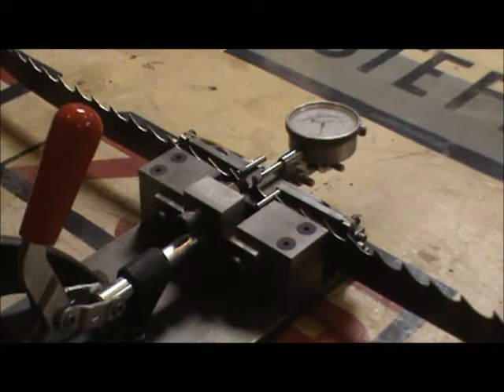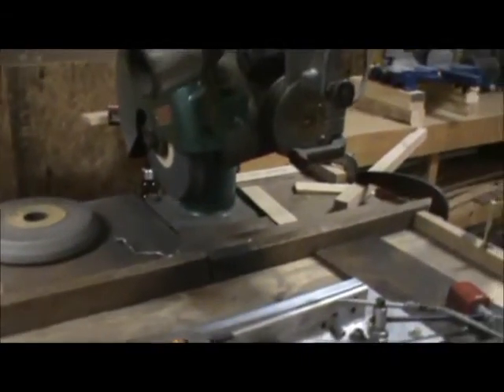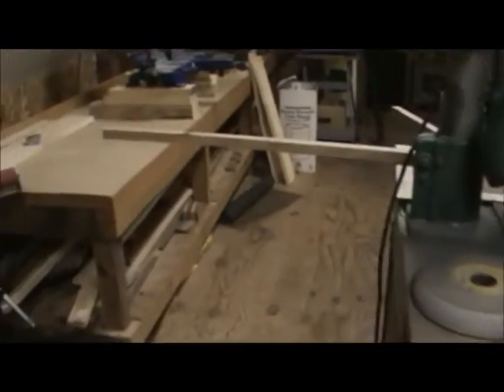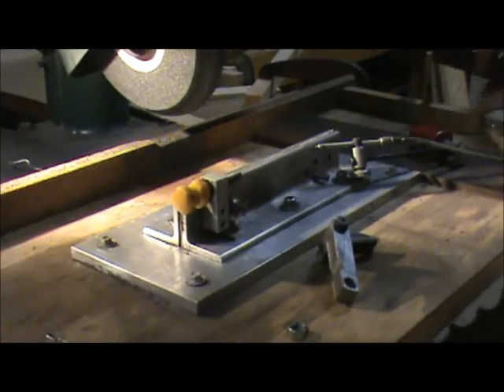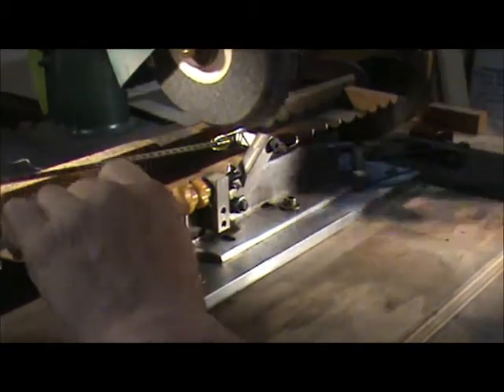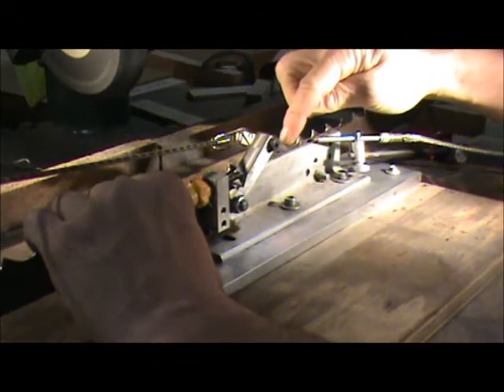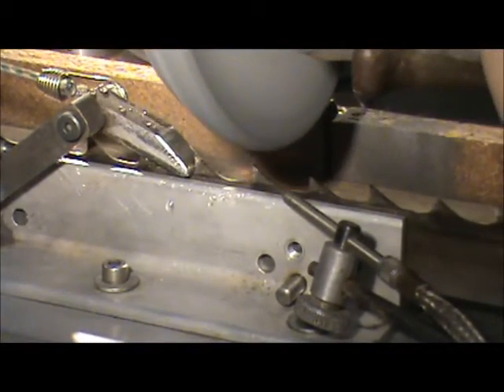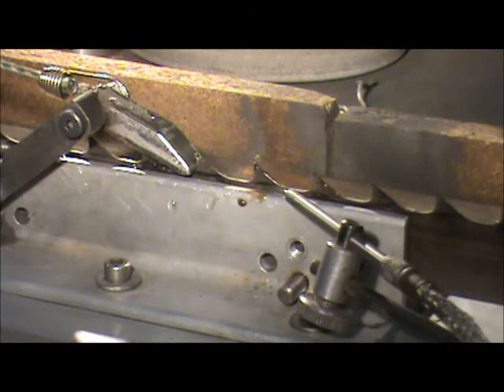Band saw blade sharpening with radial arm saw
Description: This is a set up I use to sharpen my saw mill band blades using a radial arm saw as a base.